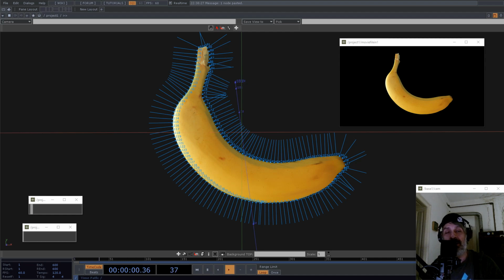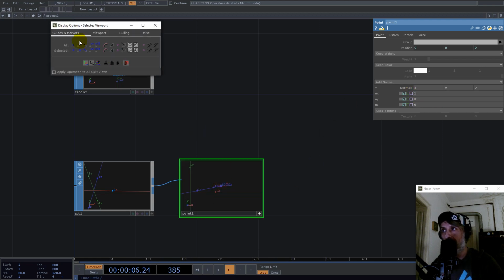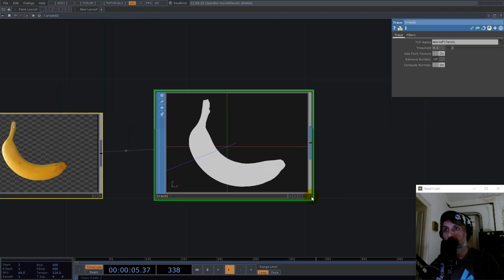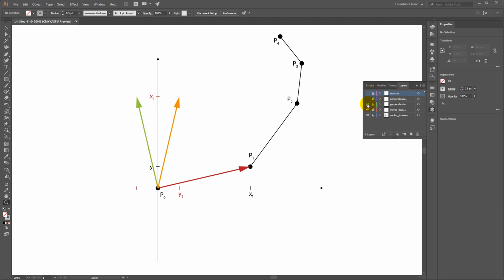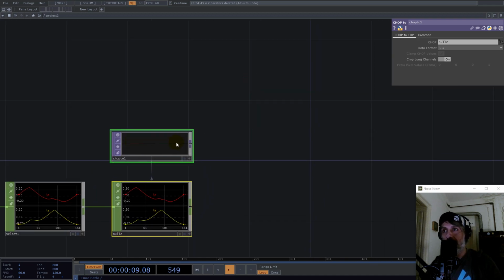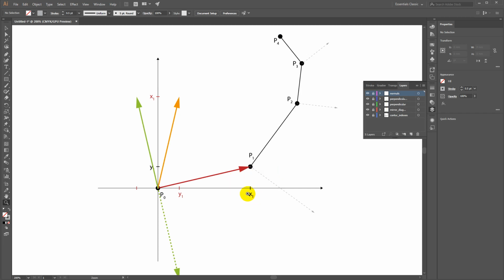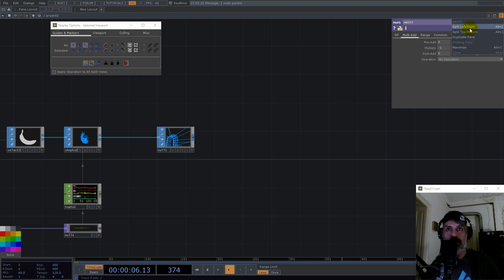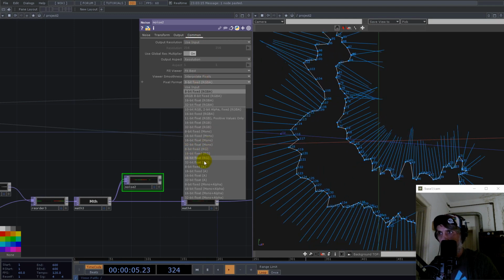banana rays in Touchdesigner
Here's a quick tut on how to compute normals with vector math and TOPs on a traced contour.